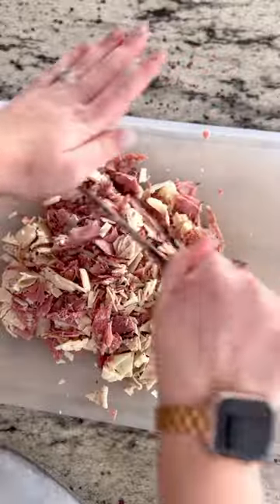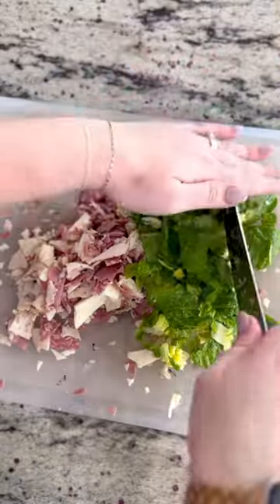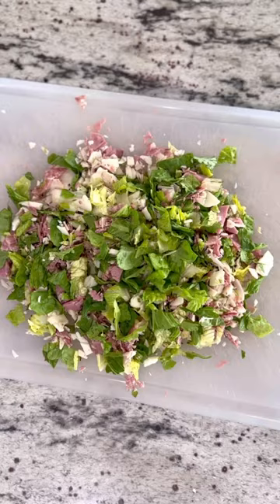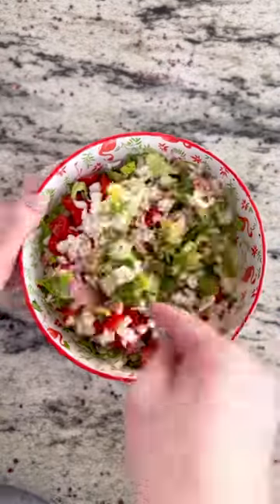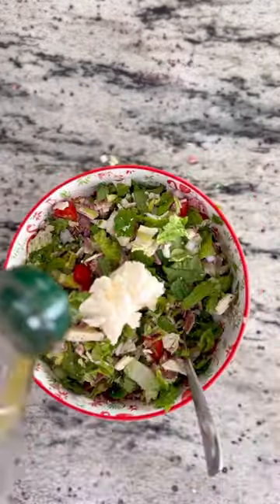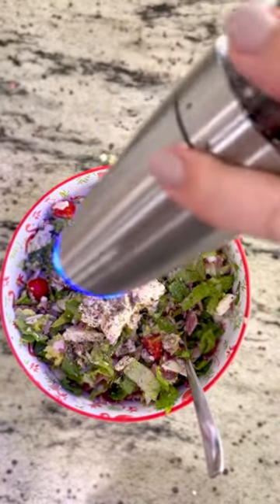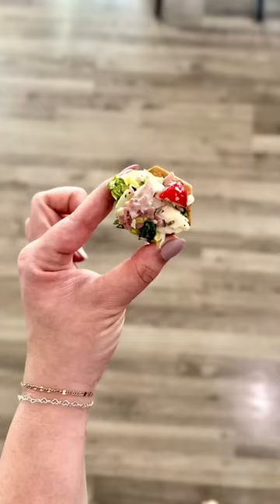Everything Chopped Salad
Perfect snack, lunch, dip, finger food, whatever you need it to be.

This was so easy, took no planning or thought, and was made only with ingredients I had on hand. (Perfect for you and your kitchen!) Of course I have seen all of the viral videos on the chopped sandwiches, but I wanted something lighter. I thought a salad would deliver, but the crunch of the cracker was just what I didn’t know I needed.

General recipe idea:
• 4-6 slices each of whatever meats you have around **
• 6 slices of cheese
• 3-4 cups lettuce
• 1 Tomato
• 1/4 cup diced onions
• 1/4 cup mayo (more if it’s too dry for your liking)
• 3 tbsp olive oil
• 1 tbsp Italian seasoning
• 2 tbsp red wine vinegar
• Salt & pepper to taste
• Crackers, like @simplemills Everything Crackers.

- Chop all meats, cheese, and veggies into small chunks.
- In a bowl, mix meat mixture with mayo, vinegar, and seasonings until combined.
- Enjoy as is, or scoop mixture with a solid, crunchy cracker!

**I would highly recommend using salami within your meat choice. It compliments the “Italian sandwich” vibes nicely. ☺️